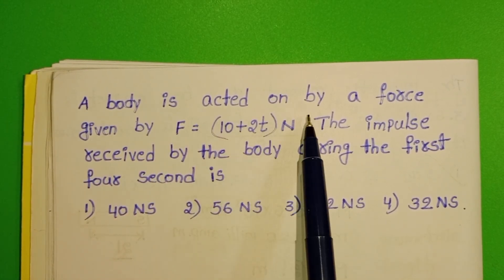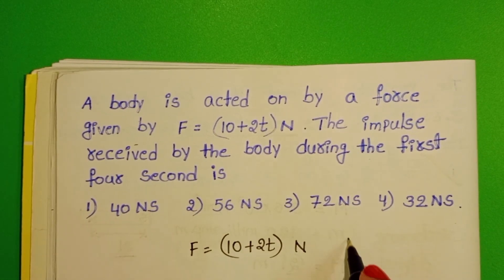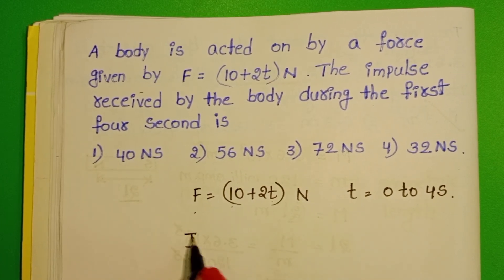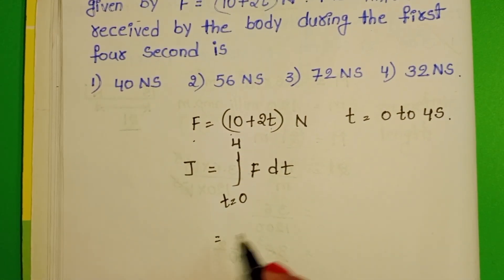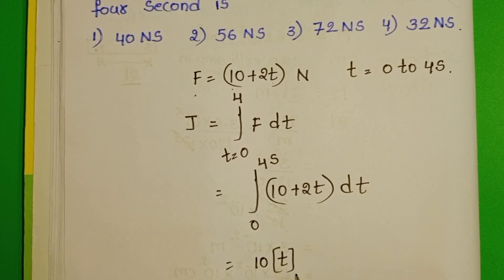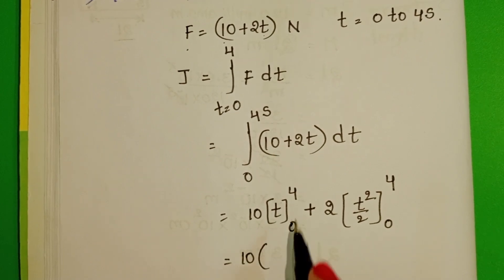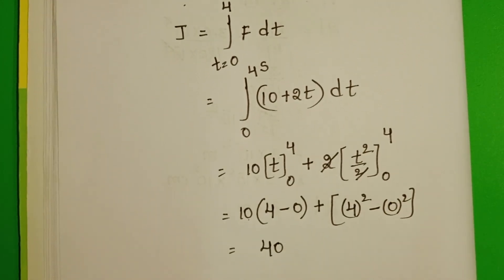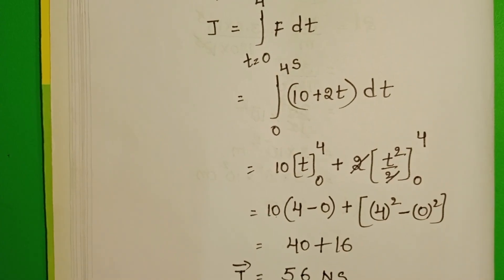A body is acted on by a force given by F=(10t+2t)N The impluse received by the body during the first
A body is acted on by a force given by F=(10t+2t)N The impluse received by the body during the first four seconds is
NUMERICALS ON LAWS OF MOTION
NUMERICALS ON IMPULSE